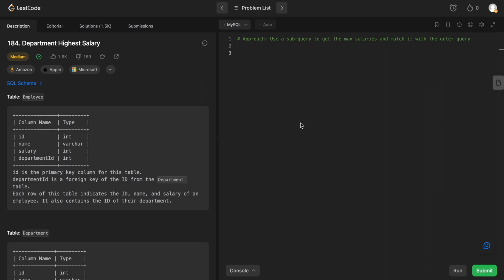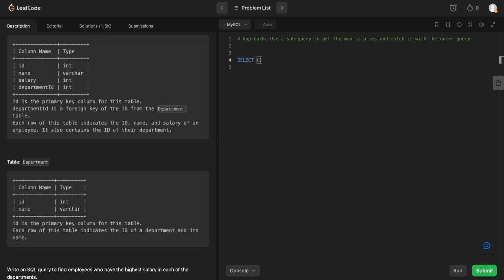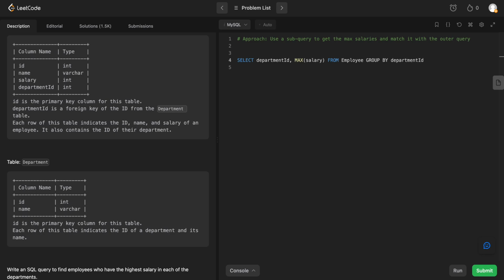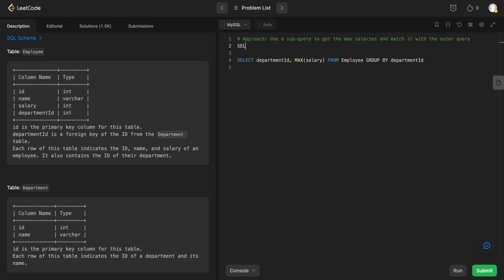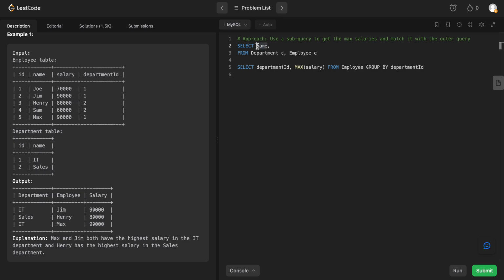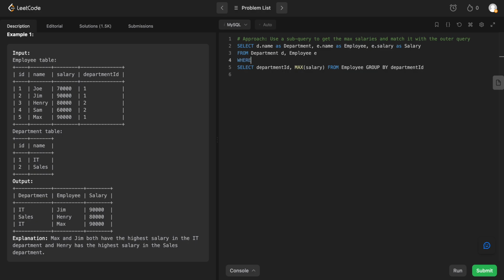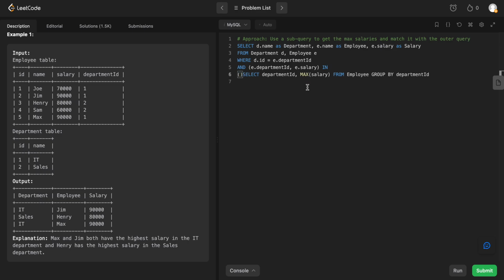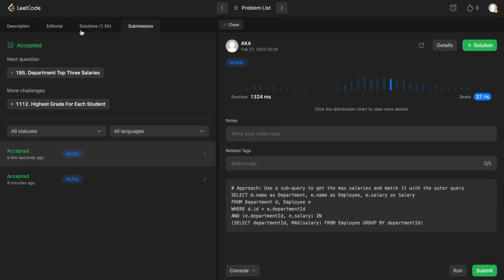184. Department Highest Salary (LeetCode)